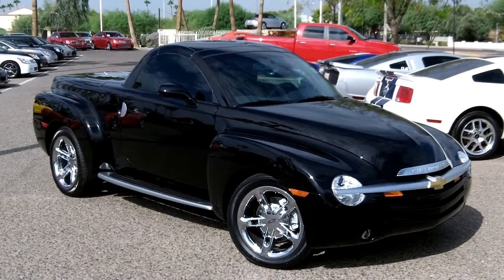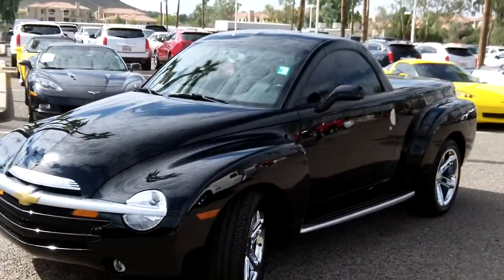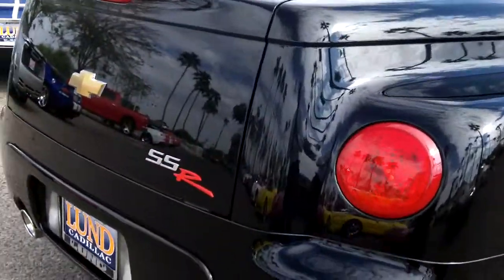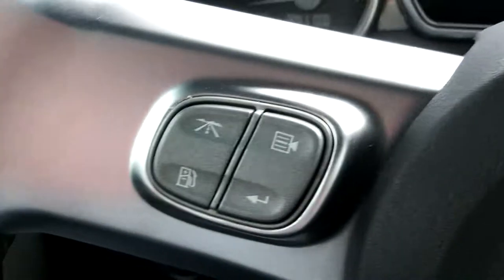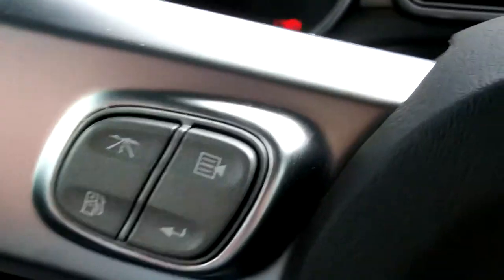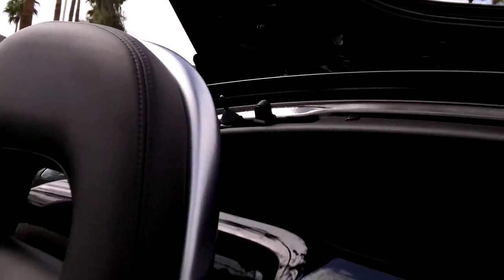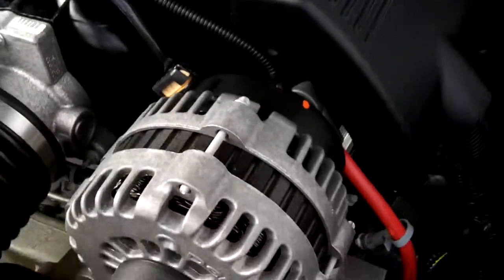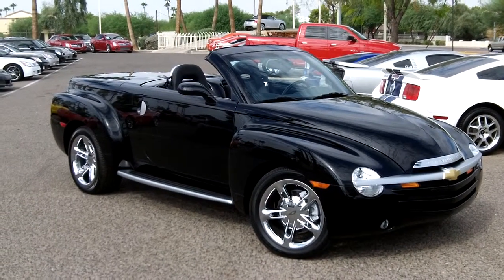2004 Chevy SSR, 2k miles, 5.3 Liter, Lund Cadillac, Phoenix, AZ 85022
FOR SALE: Less than 2,000 miles on this fine truck.  Virtually new.  Must see the quality left in this retro hardtop convertible.  Everythings works.  If you're a collector or just want a great deal with a lot of life left in it, this is the truck for you.  It's a head turner, so be ready for some attention and smiles in your future.  We're located at 1311 E. Bell Rd, Phoenix, AZ 85022. (VIN# 4B108487).